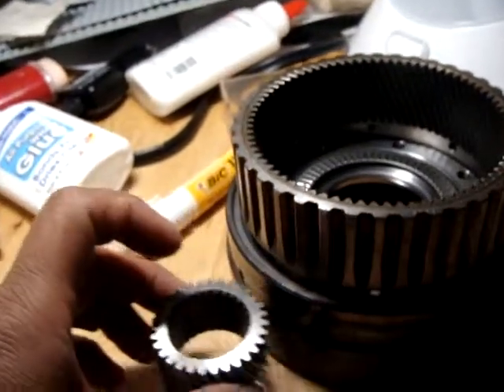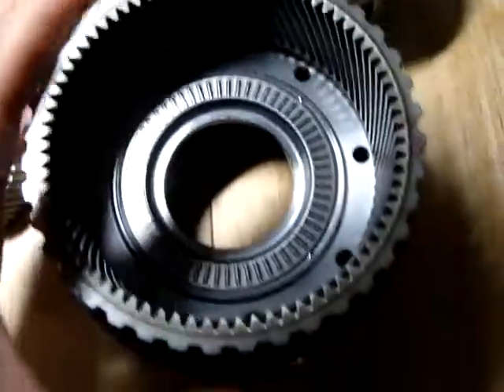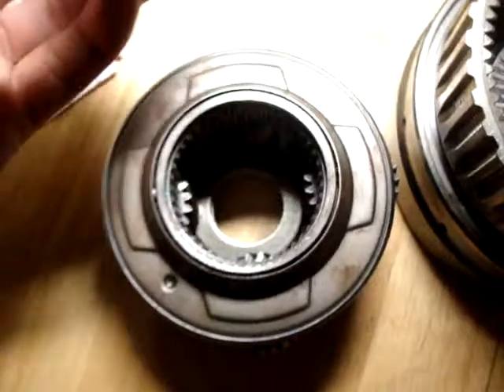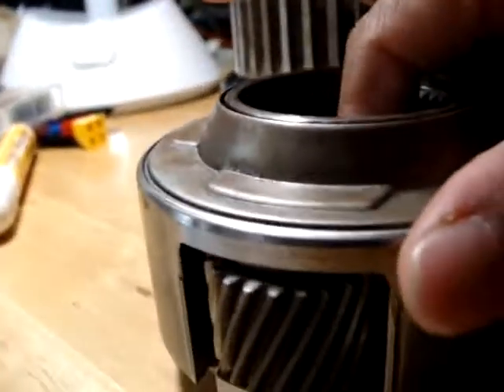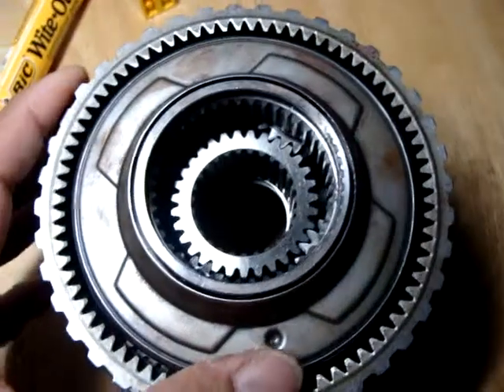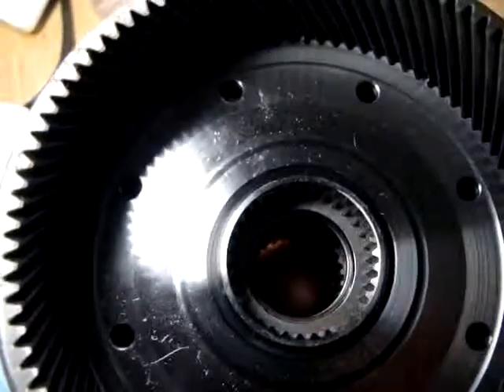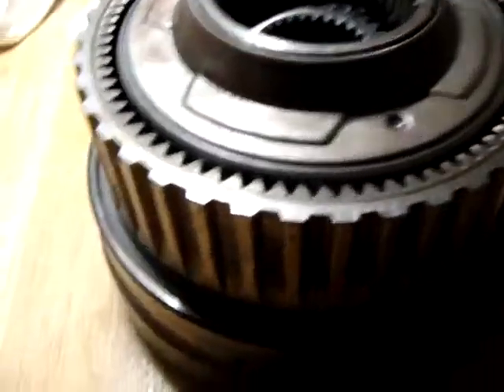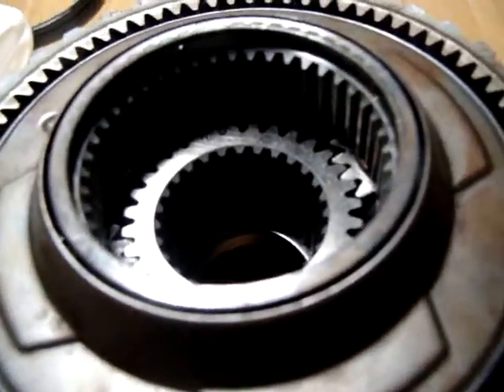Close Up: (Helical) Planetary Gear Movements from Toyota Car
It's very cool.  There are gears and treads everywhere, and it all fits very nicely together, as you might expect!  I'm just doing a look at the physical construction now, because I don't understand how it fits into the context of a car's transmission.